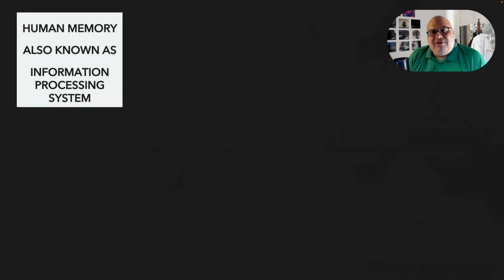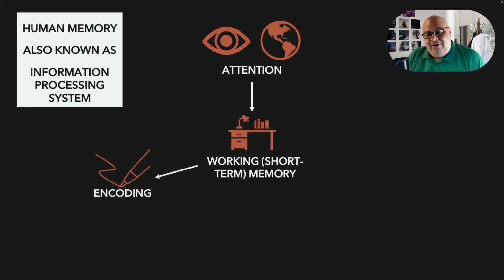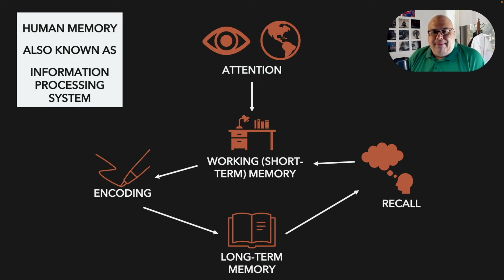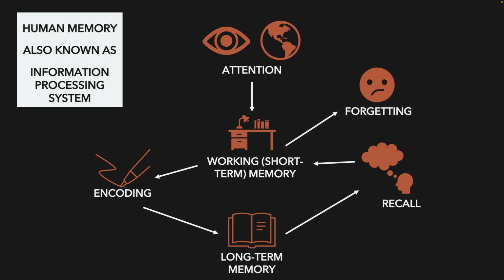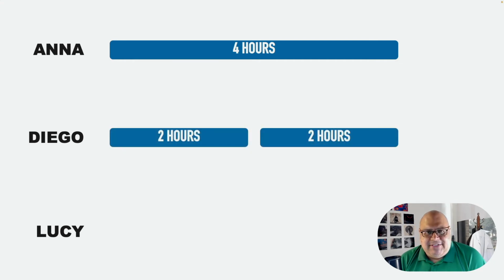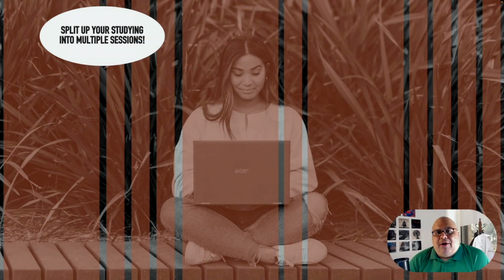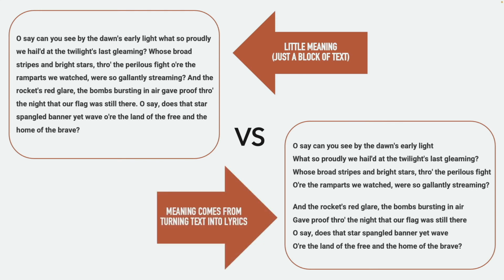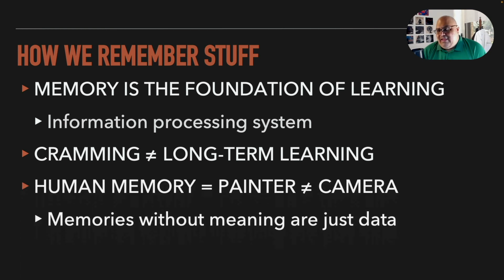Memory: How we remember stuff || College Success with Dr. Manuel G. Saldivar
The human mind uses a rigid, predictable process to form memories. Since we must _remember_ as part of _learning_, it's vital to understand how your brain forms memories in order to avoid approaches that fight against, rather than work with, your brain's natural processes.